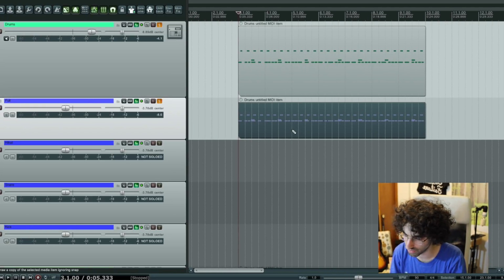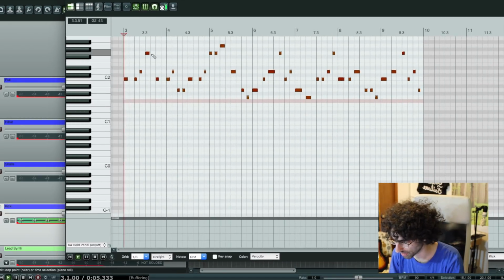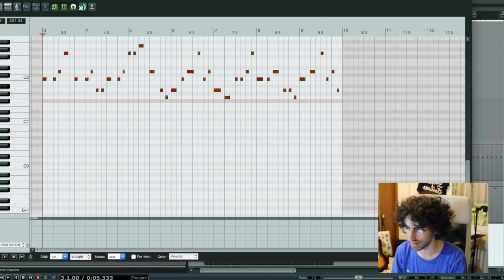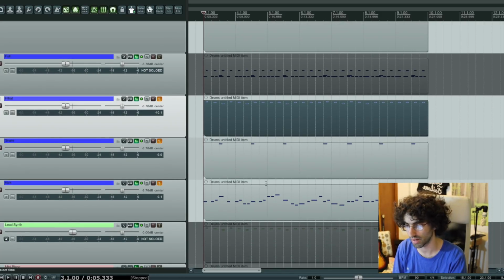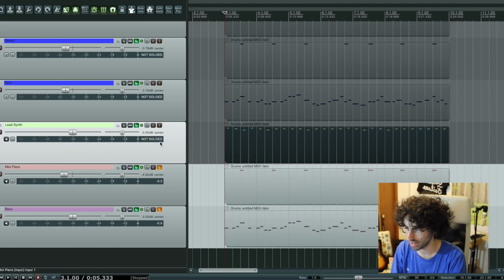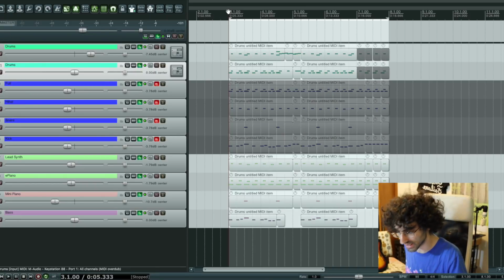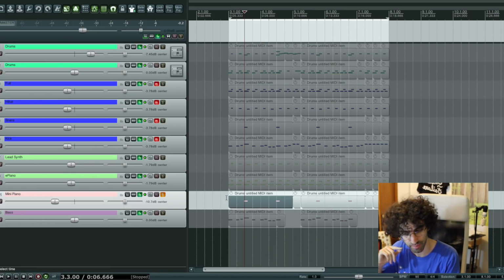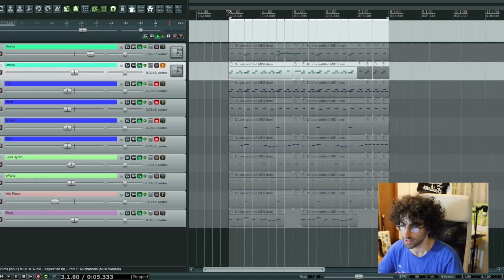Unfolding Drums - Ben Levin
A way to use drums to write parts for the rest of the band!